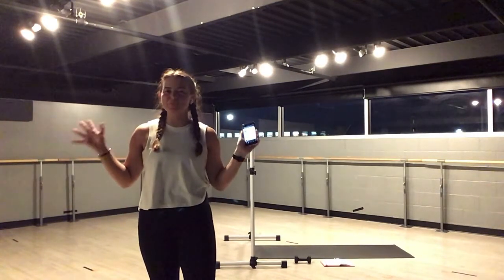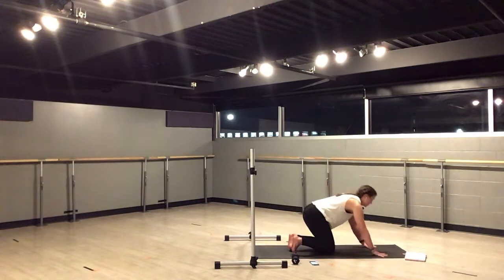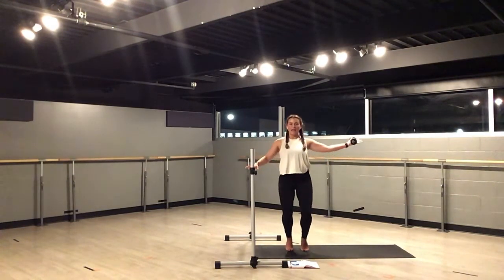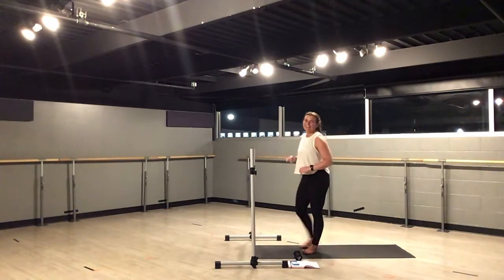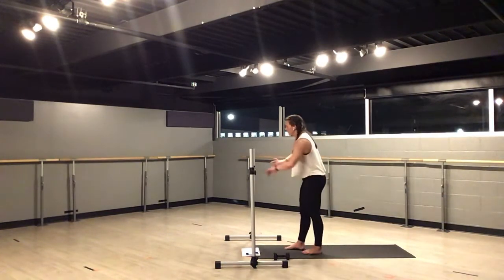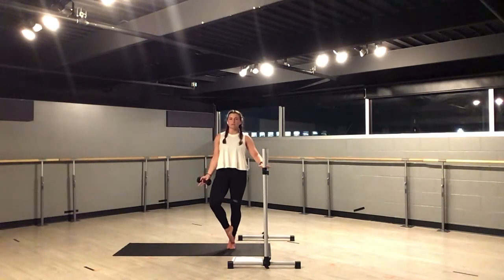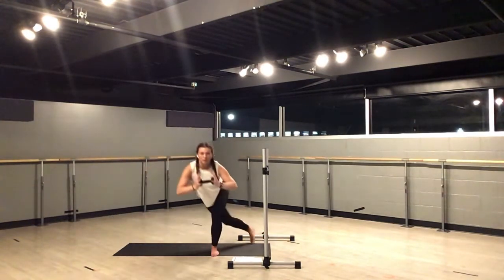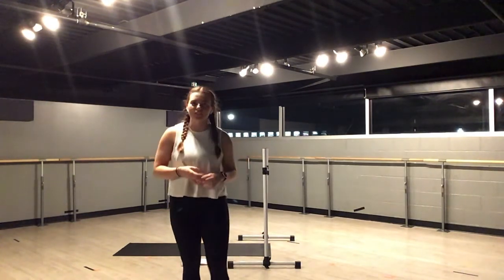Power Life LIVE: Power Barre (Express) with Cheyenne L.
Enjoy Cheyenne's Barre class from home or wherever you are!